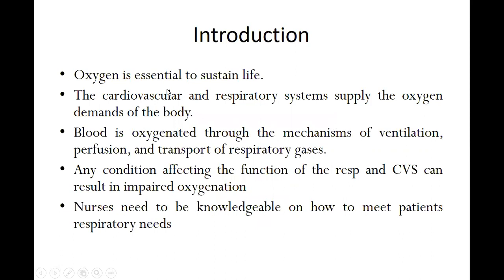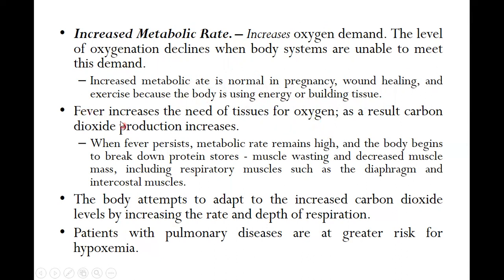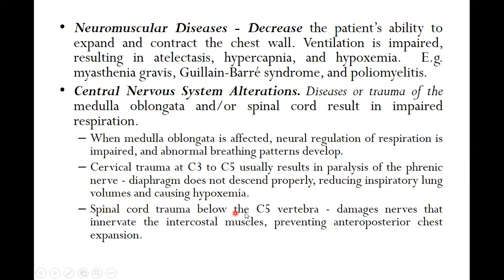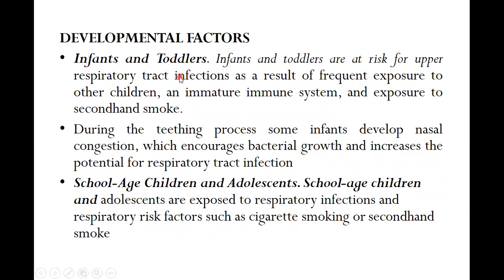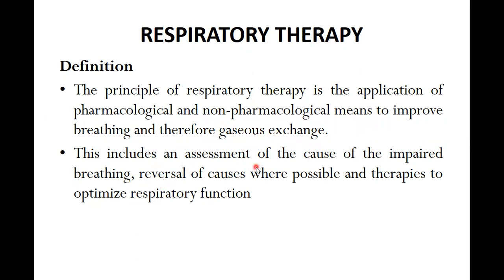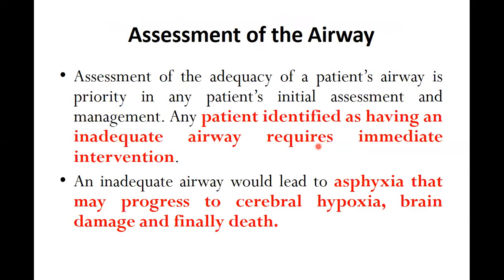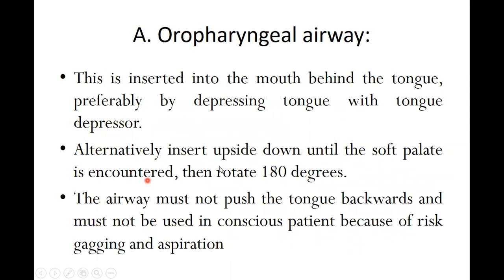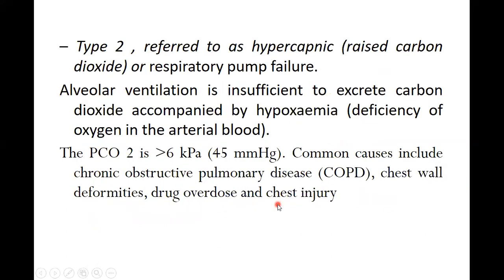Respiratory Needs video 1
Part of Meeting Patients' respiratory Needs  - Fundamentals of Nursing